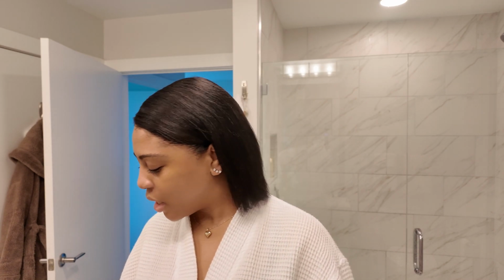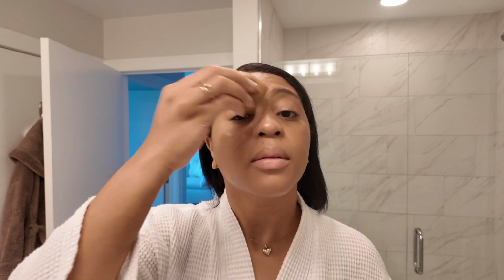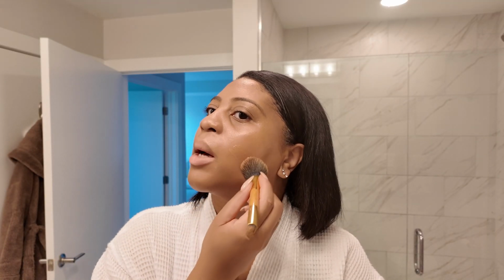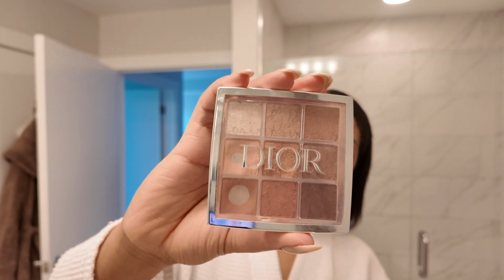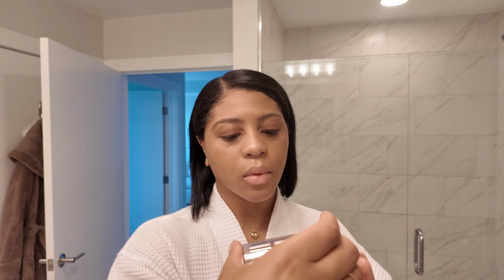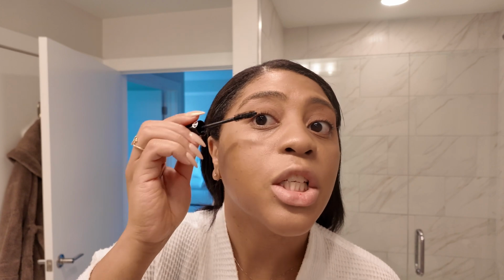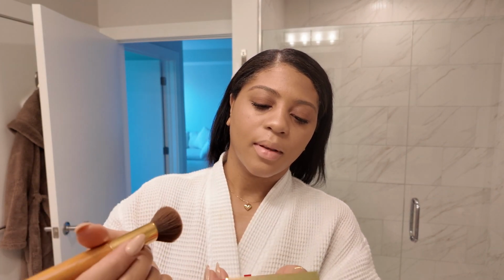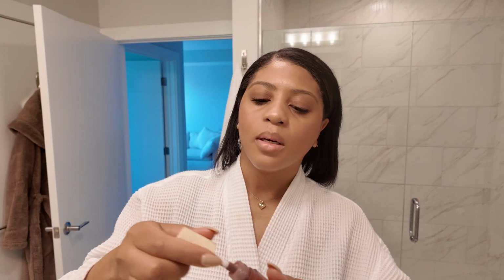Simple Everyday Makeup Look, my everyday makeup routine, my natural makeup look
The warmer it gets, the less makeup I want to wear so this makeup look will likely be my go to everyday for Spring/Summer. It’s perfect for a natural makeup look and takes less than 10 minutes. Enjoy!

NARS Tinted Moisturizer
Armani Beauty Fluid Sheer Enhancer Highlighter
Rare Beauty Liquid Highlighter
Armani Beauty Mascara
Valentino Beauty Eye2Cheek Eyeshadow & Blush
Dior Eyeshadow Palette
Tarte Eyeshadow Palette (Toasted)
Sephora Collection Gel Lip Liner (Knock On Wood)
Summer Fridays Lip Butter Balm
Summer Fridays Dream Lip Oil

EQUIPMENT:
DJI Osmo Pocket 3

AMAZON STOREFRONT: